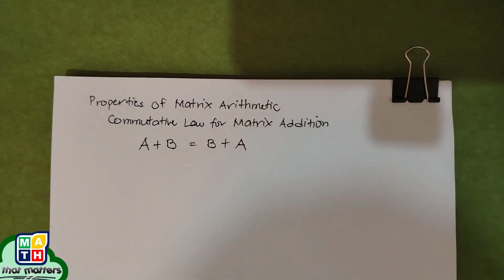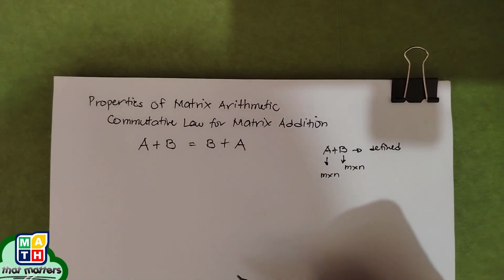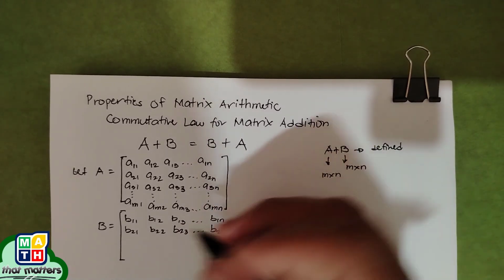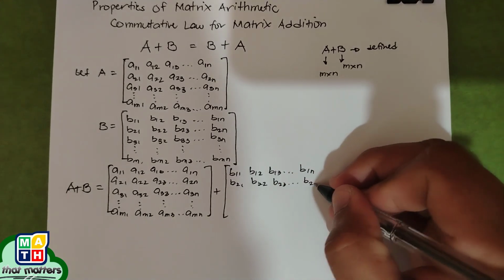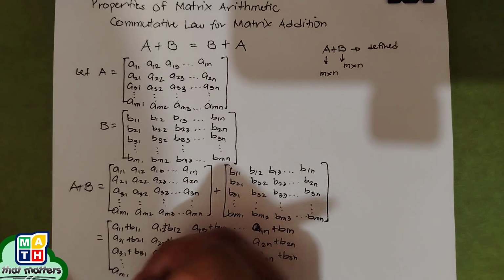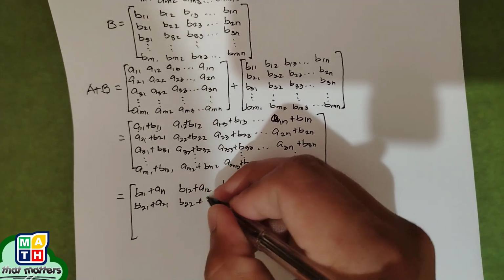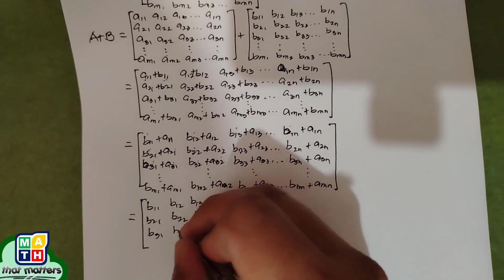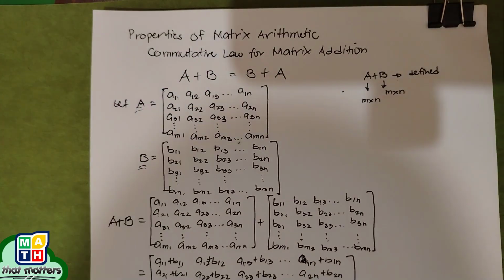Commutative Law for Matrix Addition Explained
Explanation for Commutative Law for Matrix Addition